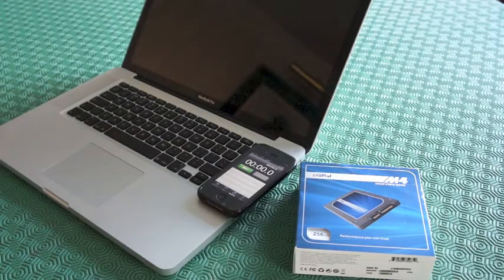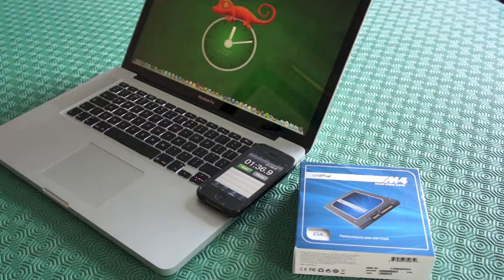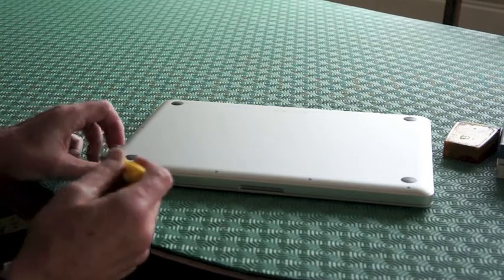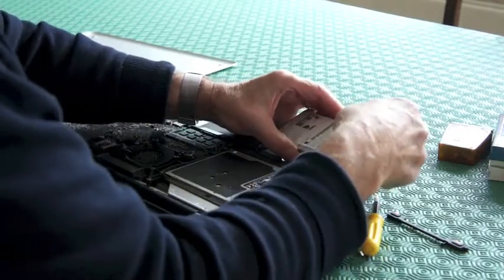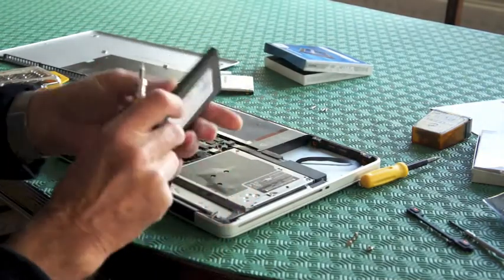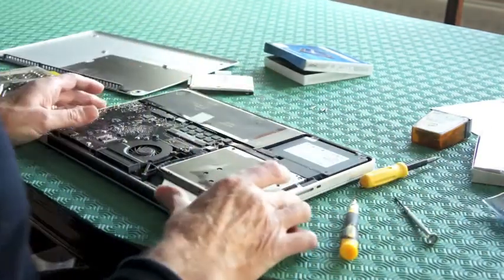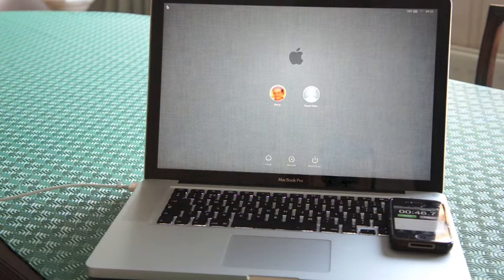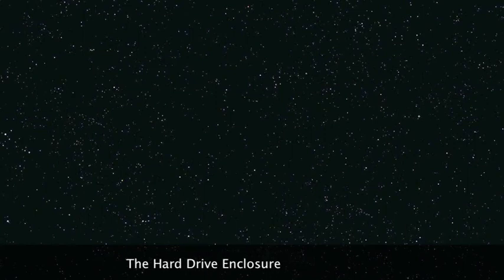Replacing The Hard Drive In A MacBook Pro Mid 2009